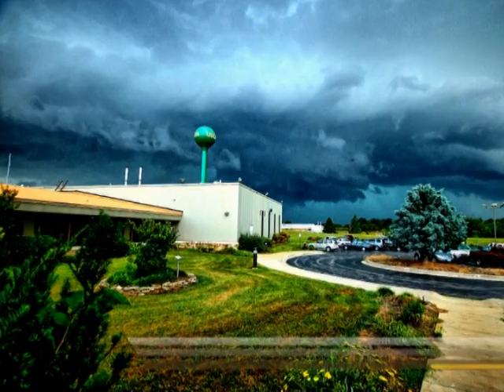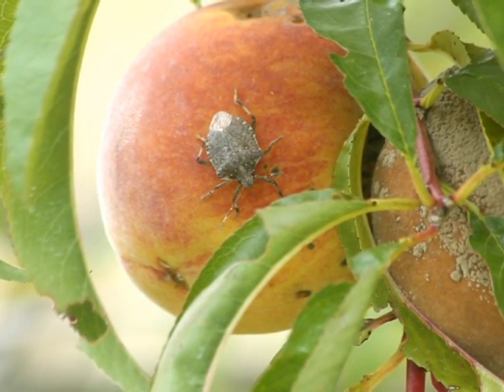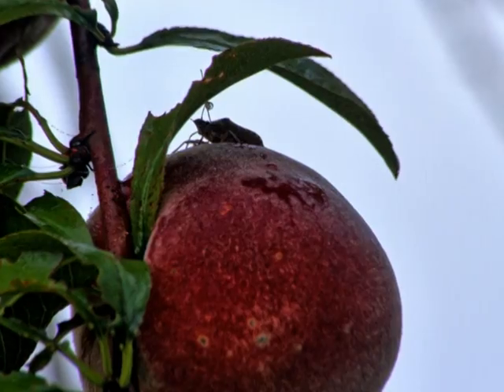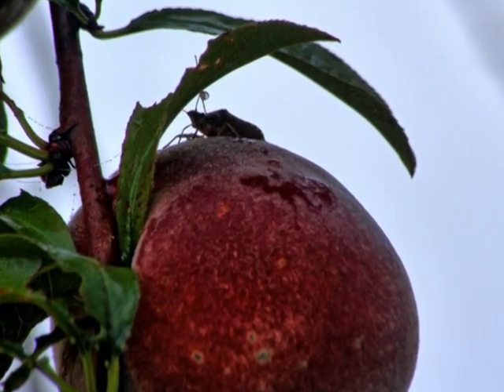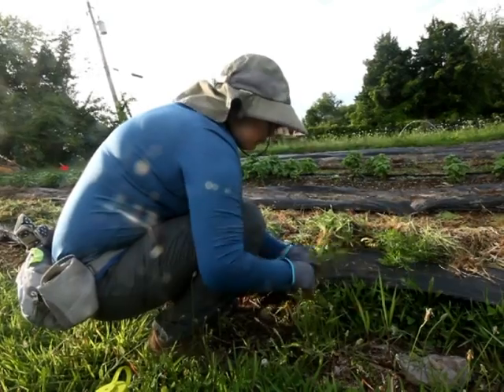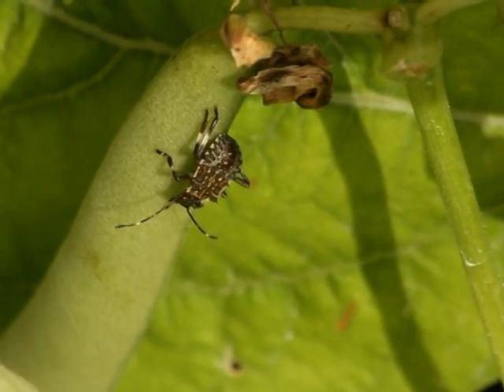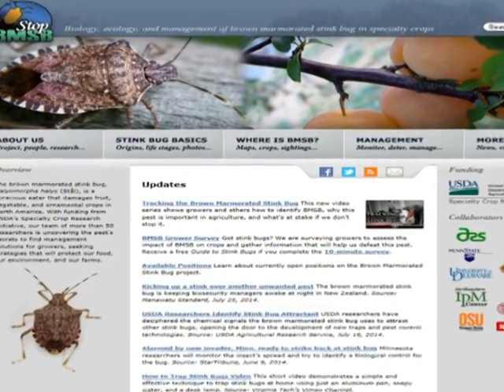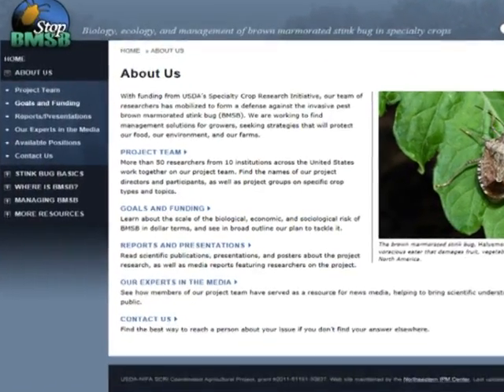Carrot and Stick: Luring the Brown Marmorated Stink Bug to an Early Demise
This was the winning video of the Discovery Category of the 2014 ESA YouTube Your Entomology contest. It was produced by Rob Morrison, a postdoctoral researcher at the Appalachian Fruit Research Station (USDA-ARS) in Kearneysville, WV. It details ongoing work in the Leskey Lab using attract-and-kill to manage the brown marmorated stink bug, and harmonic radar to evaluate retention on and attraction to trap crops.